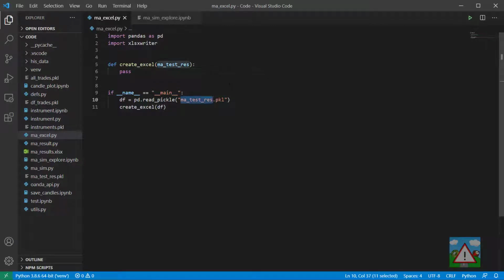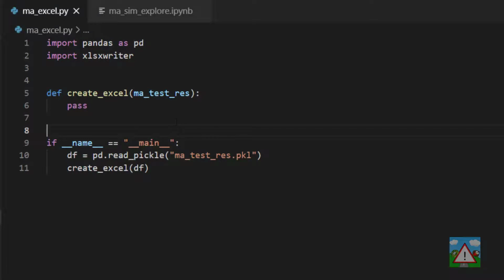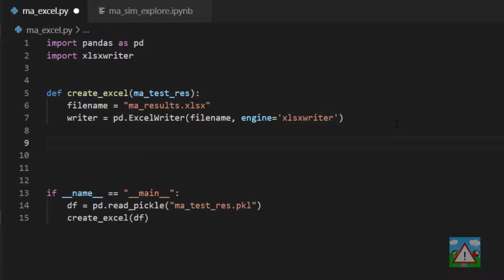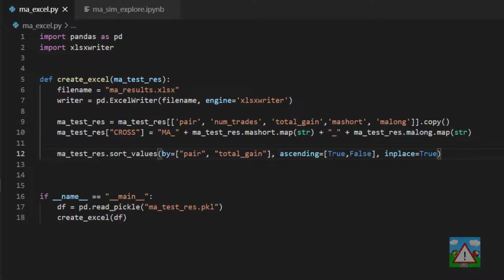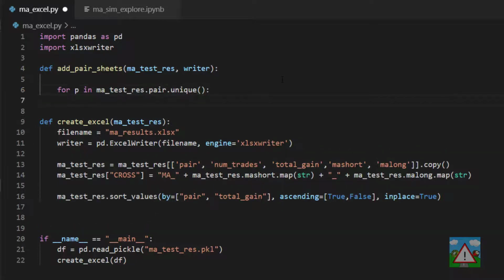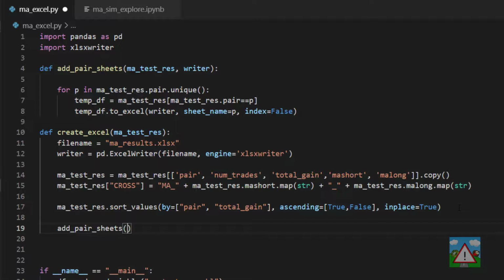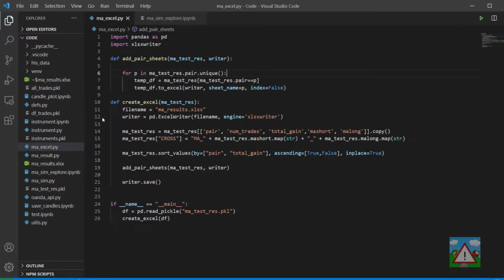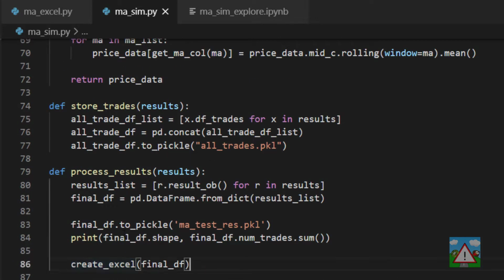Forex bot & backtest system with Python #27 - Python to Excel - saving our results